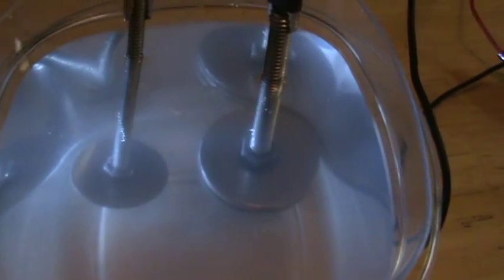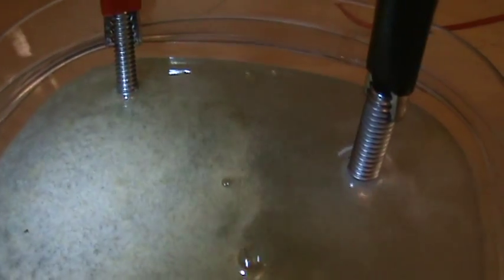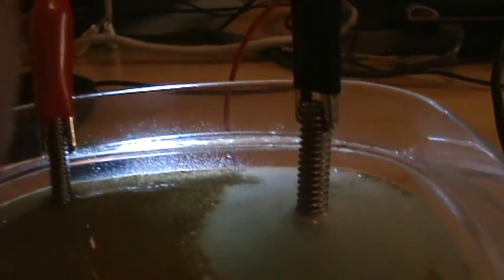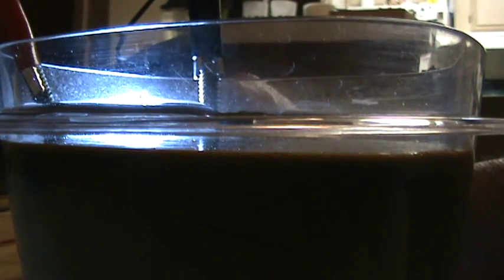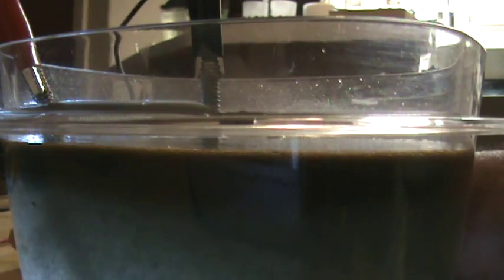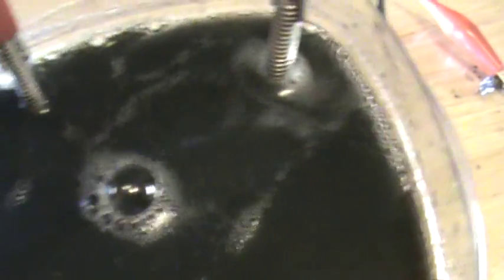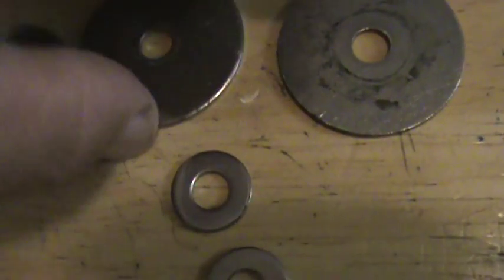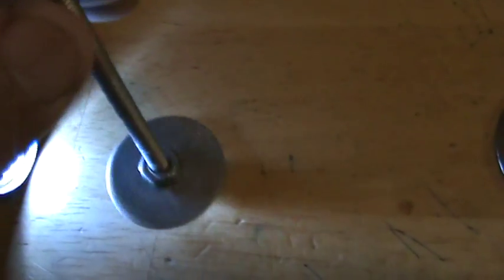green HHO generator using table salt 1 table spoon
My green hho generator using 1 table spoon of table salt  running it for 40 minutes